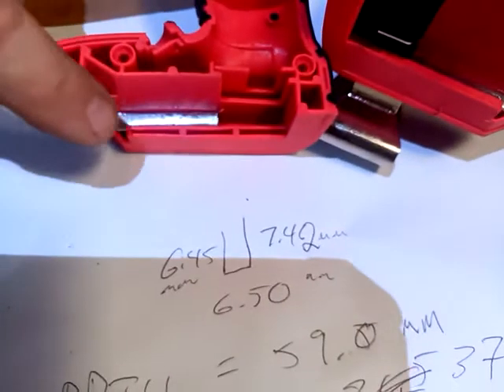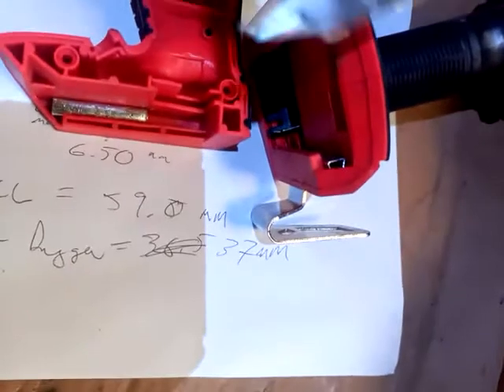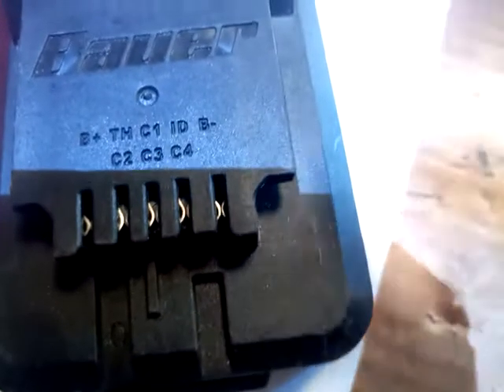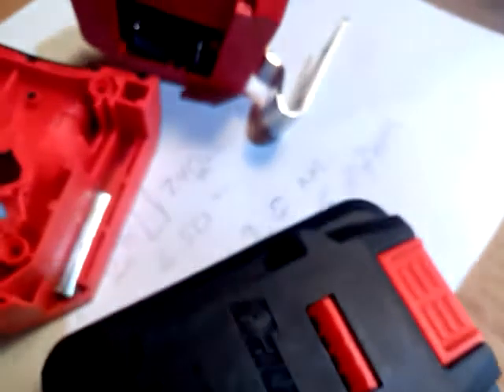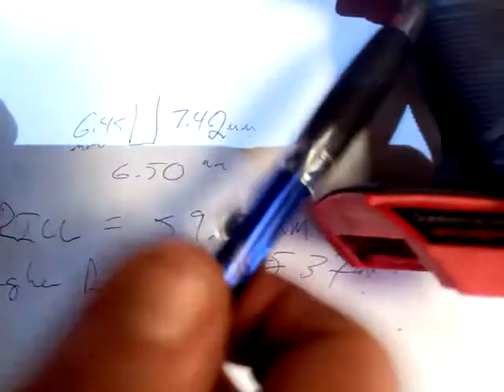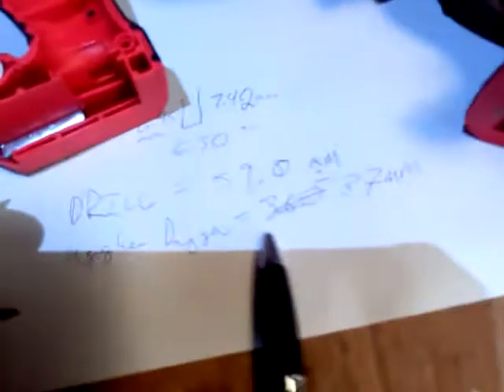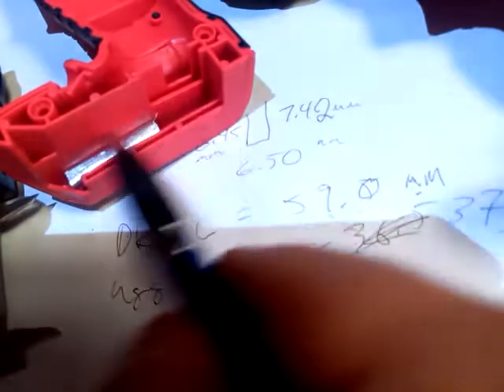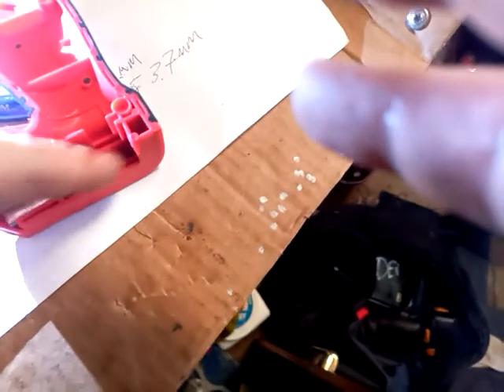Bauer / NoCry (JINDING) battery swap issue and fix.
If you own both these tools, due to sloppy design tolerances in the NoCry / VonHaus etc (JINDING) tool battery attachment, you can easily fit a Bauer (Harbor Freight) battery into a NoCry tool, frying the mosfet (at least). That puts a reverse 20 volt charge across the terminals, as NoCry use the reverse polarity from Bauer.

You cannot fit a Bauer battery into a NoCry/VonHaus charger. Those tolerances are correct. And you cannot fit a NoCry battery in a Bauer tool.

The modification here is an insert to correct the sloppy design parameters of the NoCry so you cannot fit a Bauer battery in it.